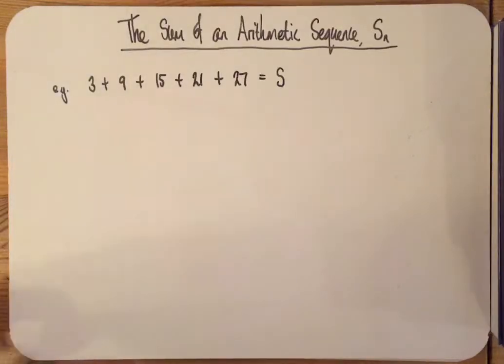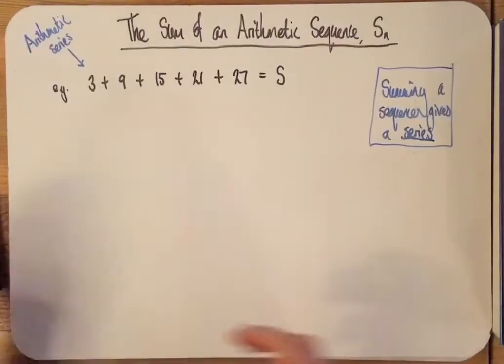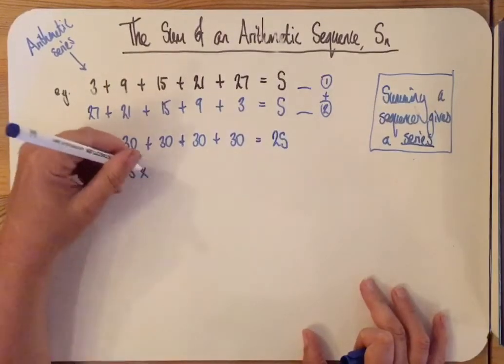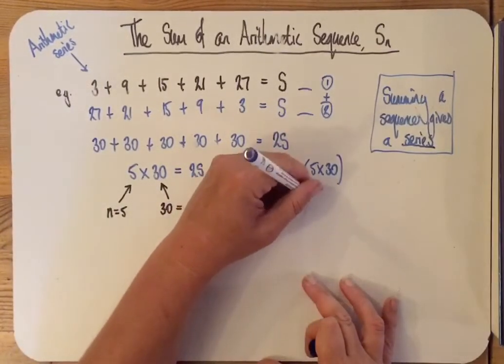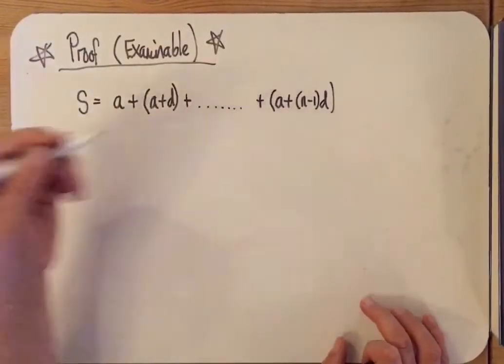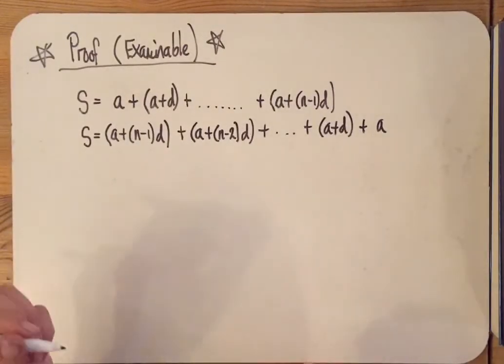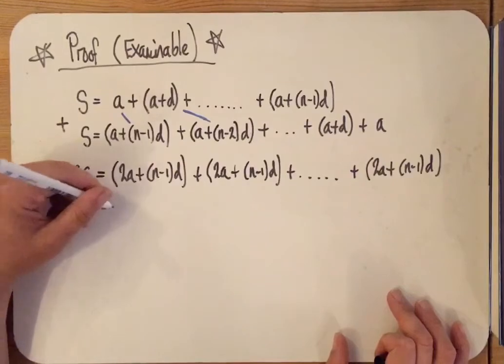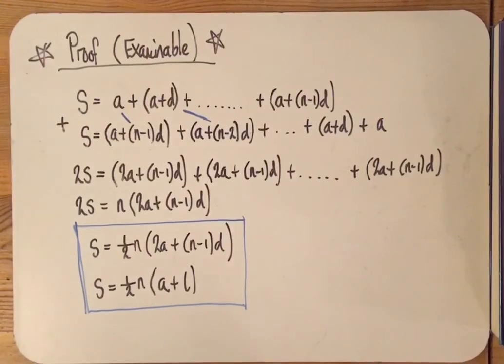6 Proof of Sum Formula